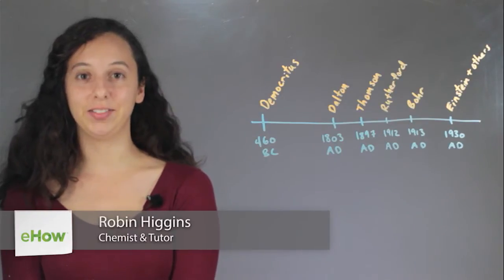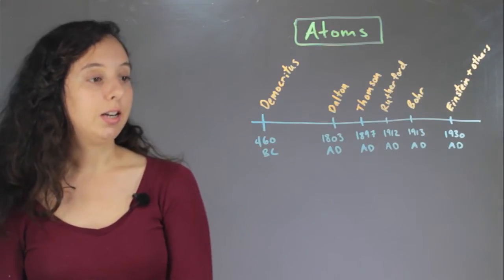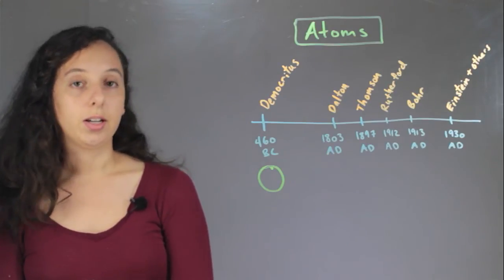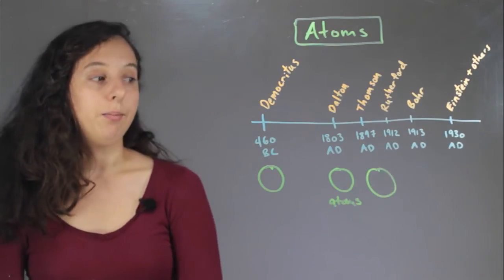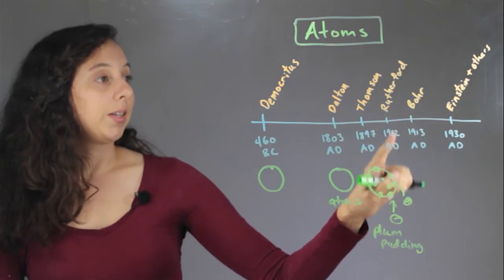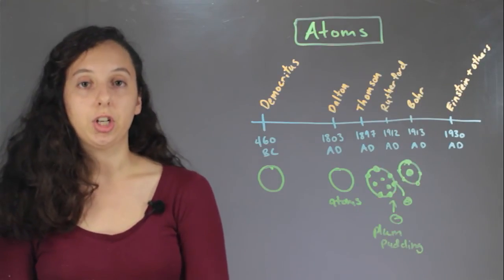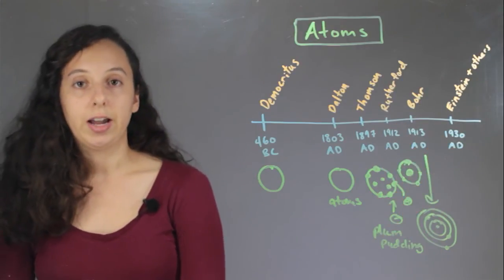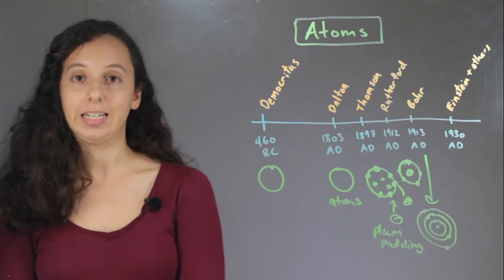Timeline of Major Discoveries in Chemistry : Studying Chemistry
Major discoveries in chemistry include events like the discovery of the atom. Find out about a timeline of major discoveries in chemistry with help from an experienced science professional in this free video clip.

Series Description: Chemistry is very important to our daily lives for a wide variety of different reasons. Get tips on chemistry with help from an experienced science professional in this free video series.